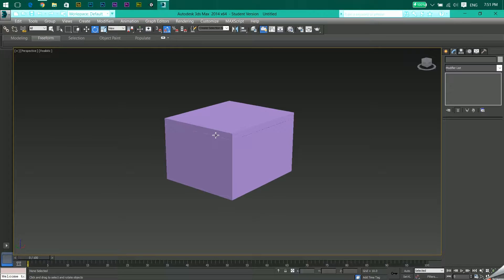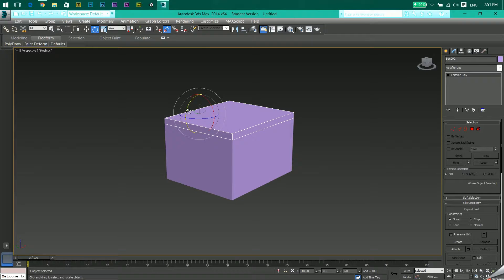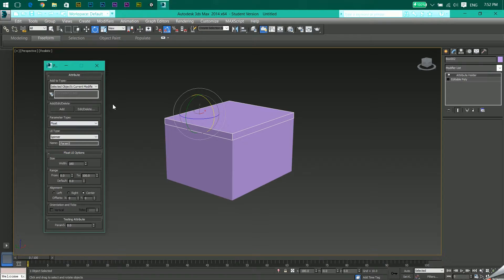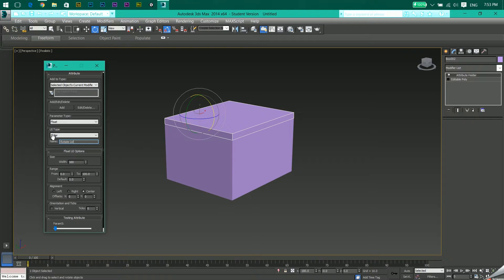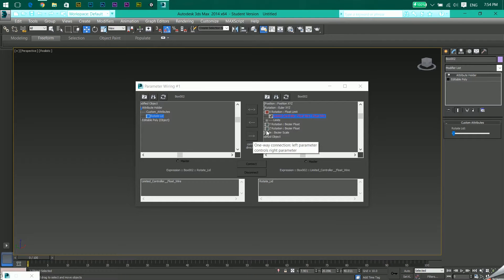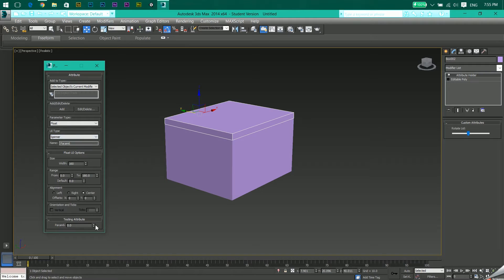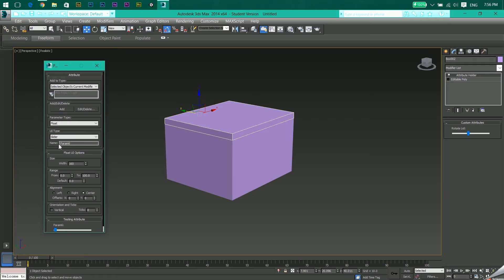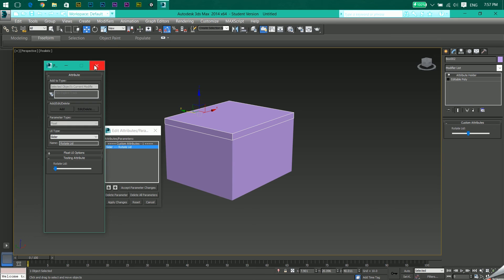Autodesk 3DS Max Custom Attributes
In this video i will show how to use custom attributes in Autodesk 3DS Max.